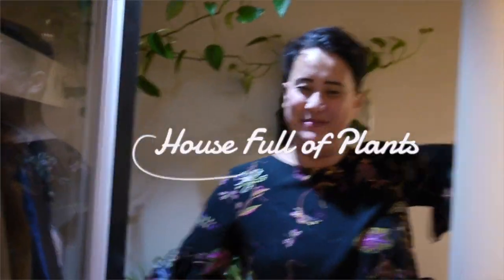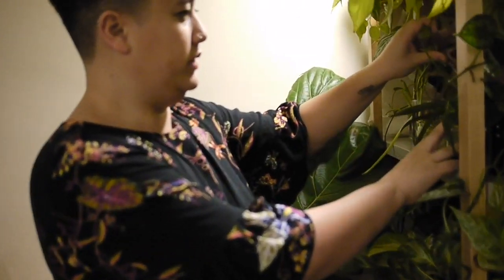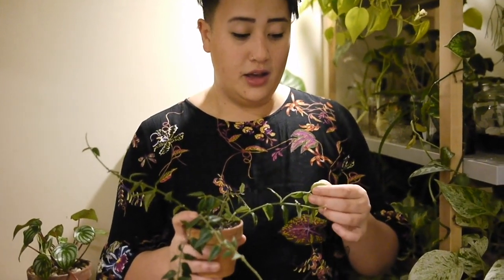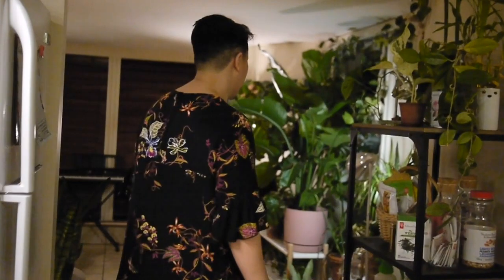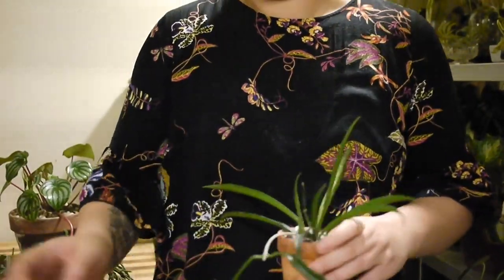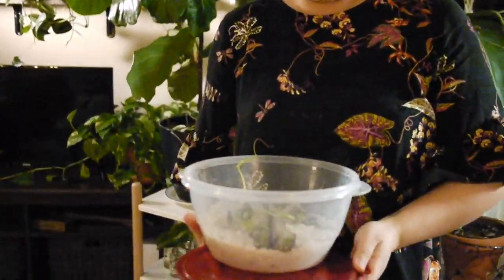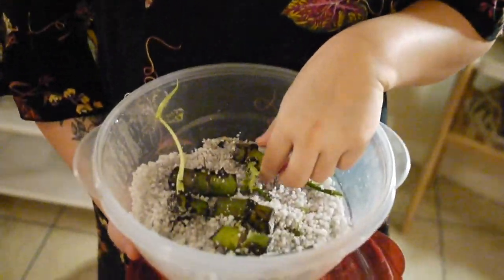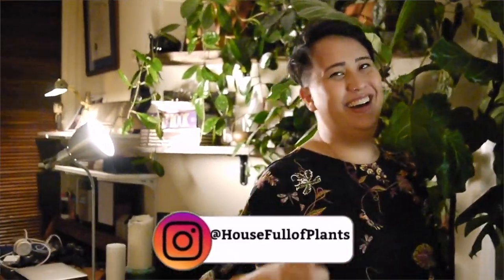House Full of Plants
Video by Sarah Campbell for the SMU Journal. Read her full article at thesmujournal.ca